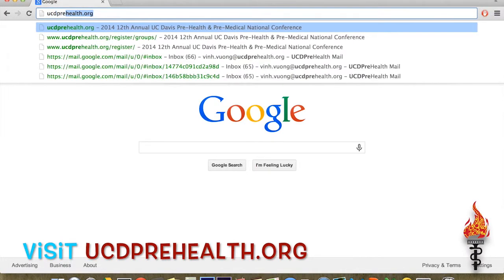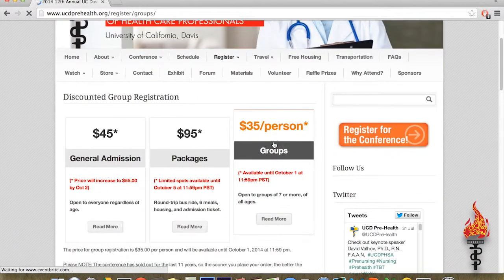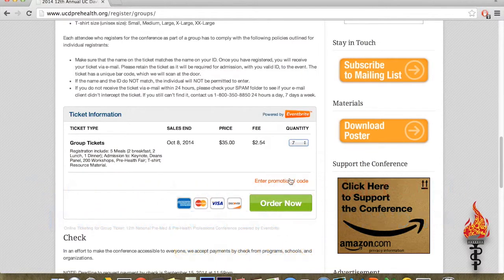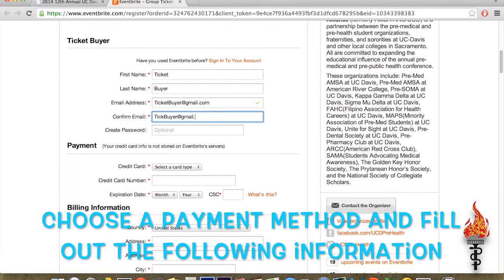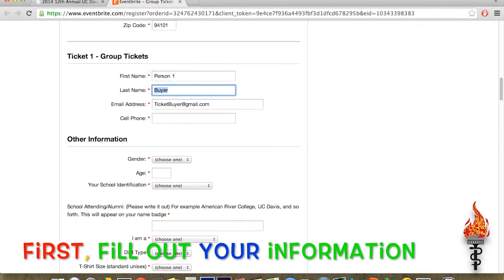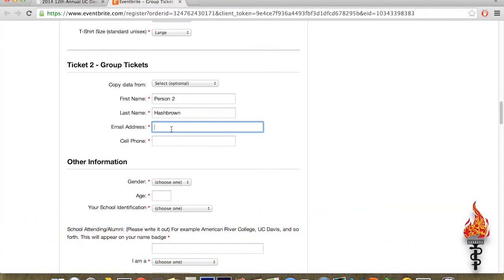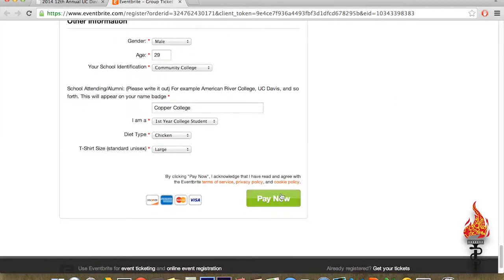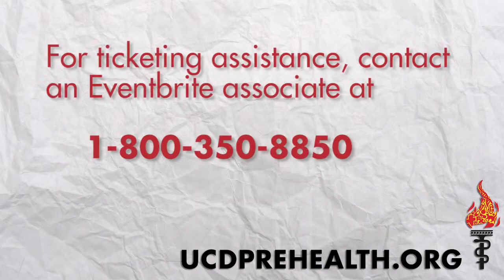PHSA 2014 - Group Registration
This video will guide you through the Group Registration process to attend the 12th Annual UC Davis Pre-Health & Pre-Medical National Conference.

12th Annual UC Davis Pre-Health & Pre-Medical National Conference
Copyrighted UC Davis Pre-Health Student Alliance 2014
of California Davis Health System